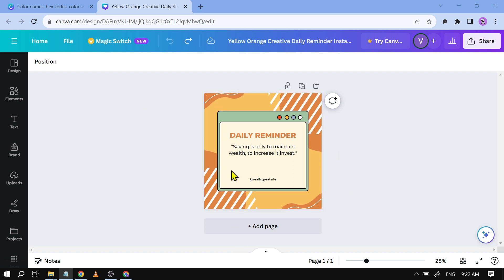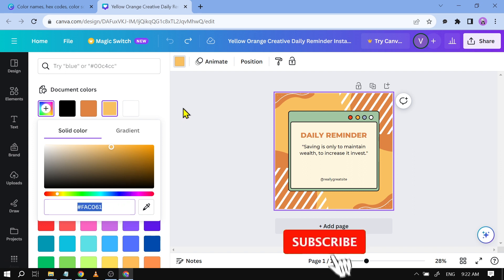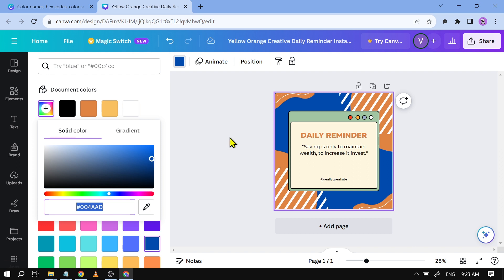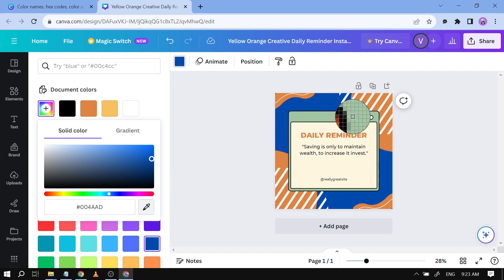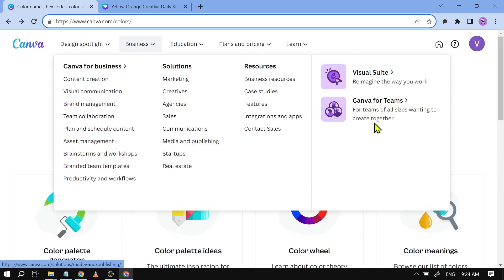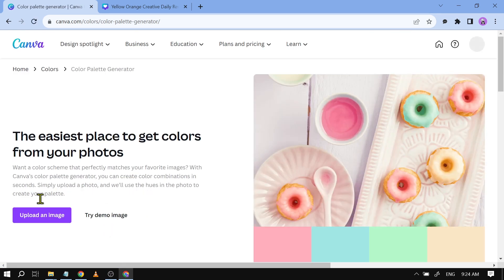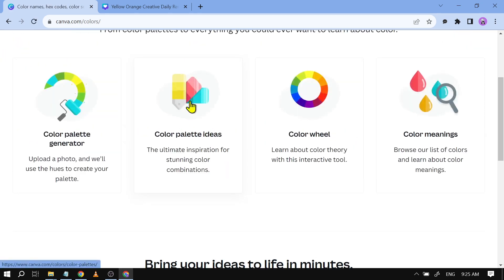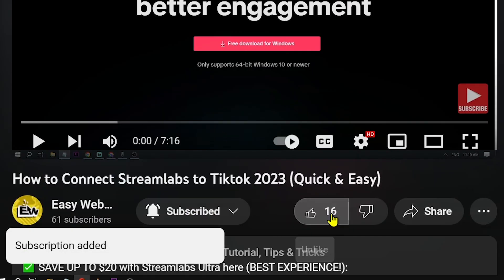How to Find Color Code in Canva (EASY)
Here's how to find color code in Canva easily. With this method, you will be able to know how to find hex code color using Canva. This is important because you'll want to sometimes match the colors across your projects, so this will help you a lot. So in the end of this video, you will know exactly how to find the hex color code in Canva.